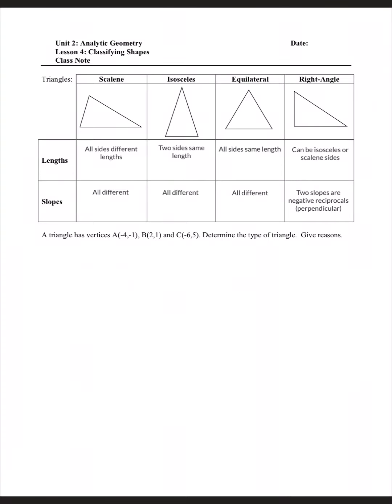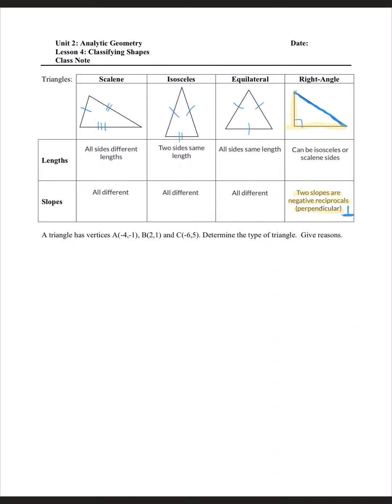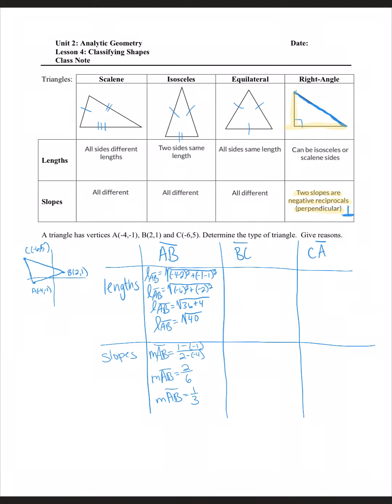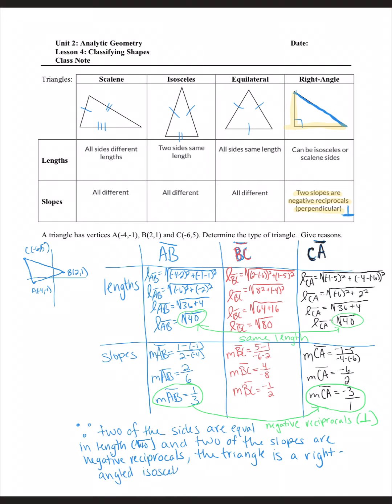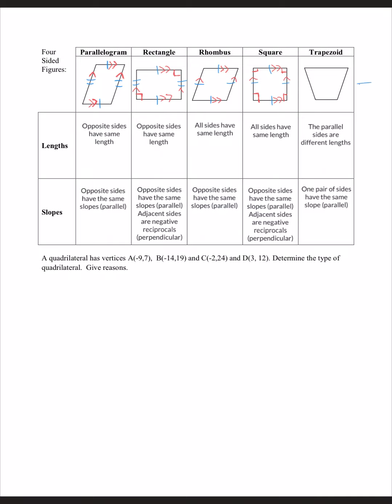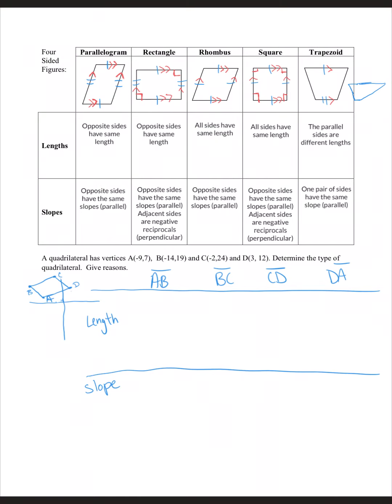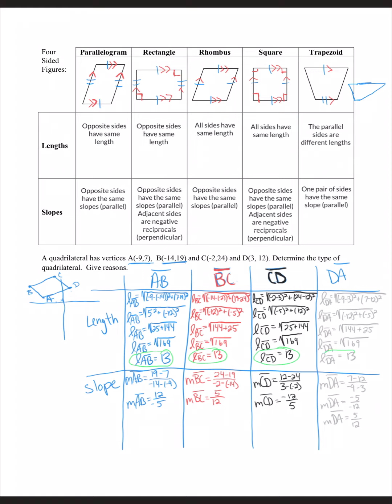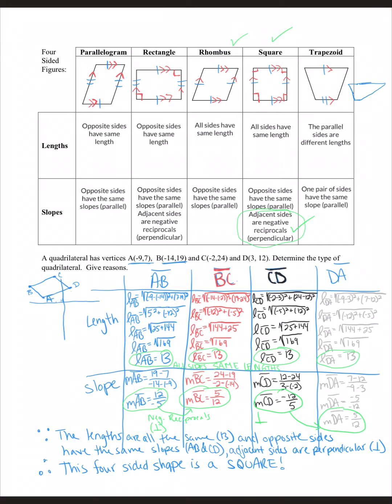U2 L4 - Classifying Shapes_BlankNote